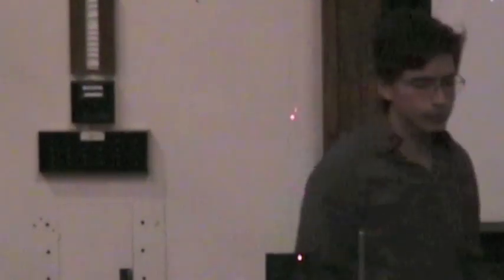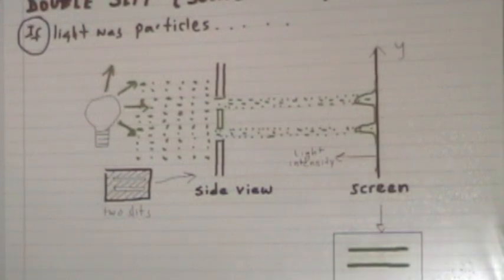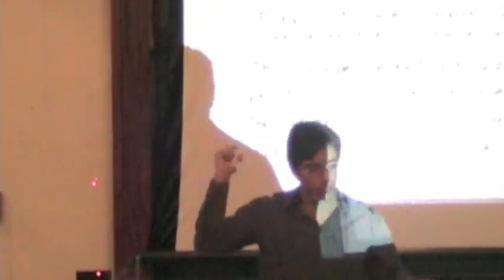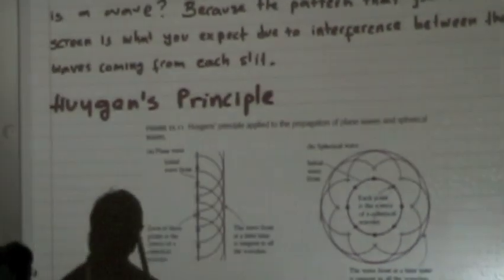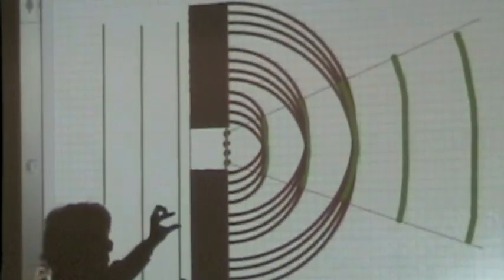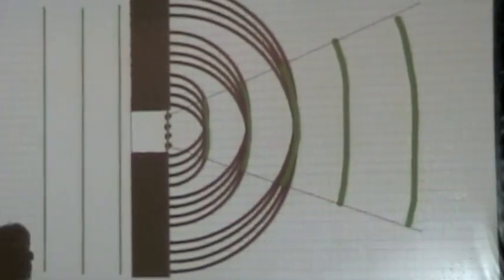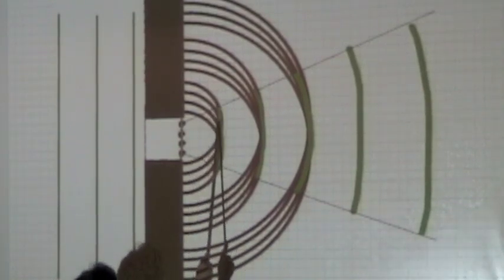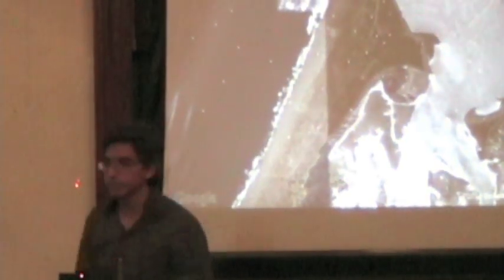Chap22 03 Double Slit Interference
In this video I discuss the interference pattern produced by light propagation through a two slit arrangement.